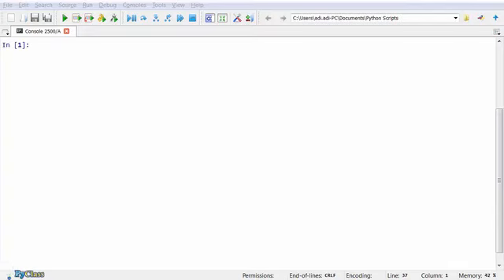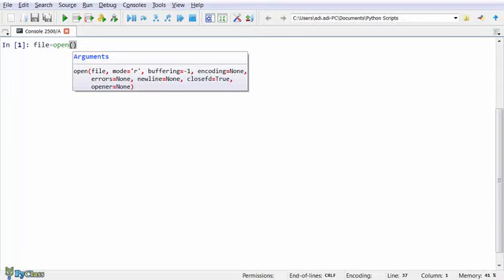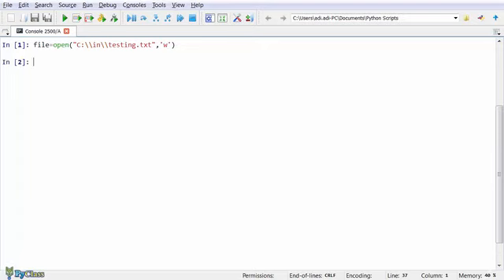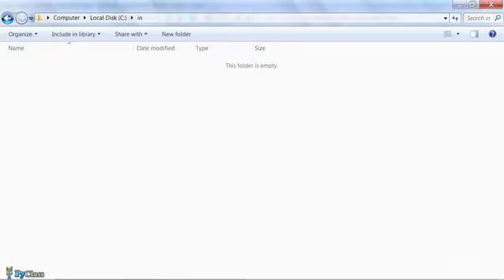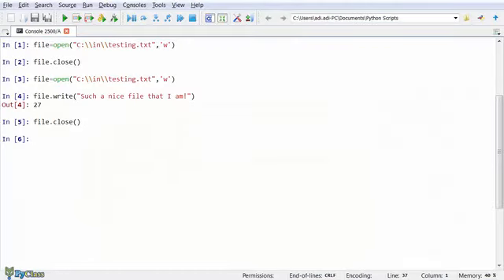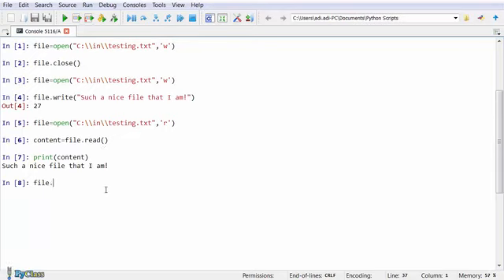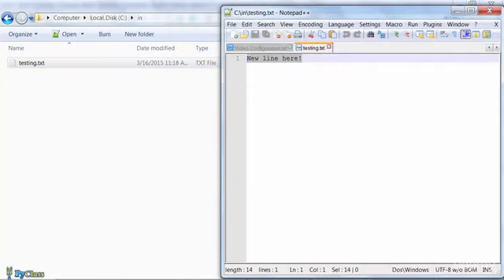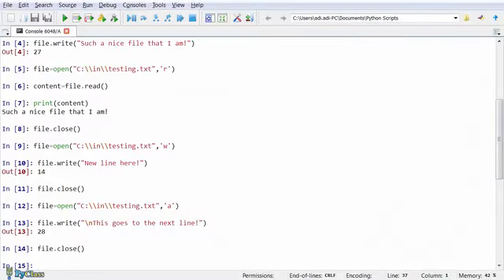22 Working with files